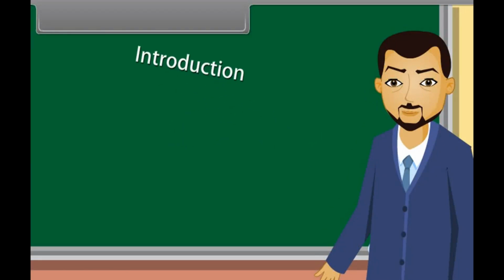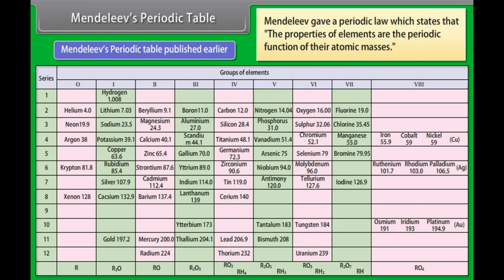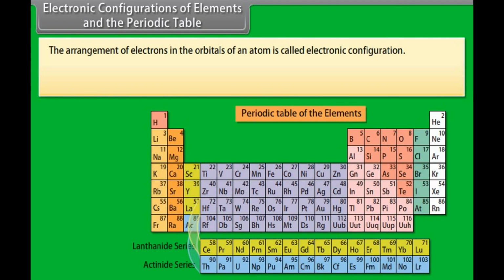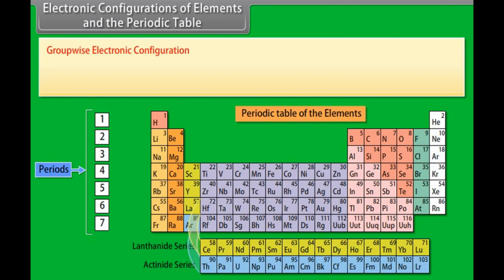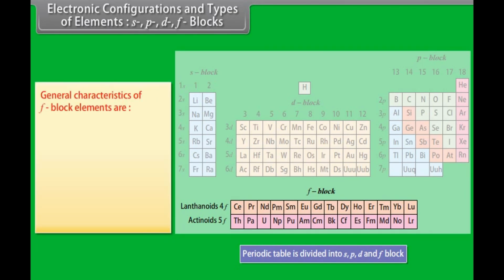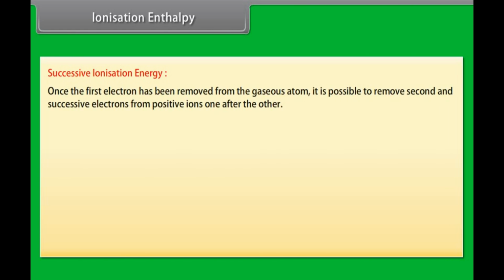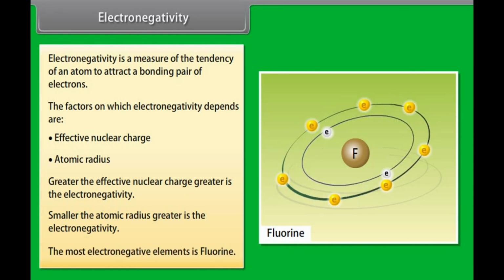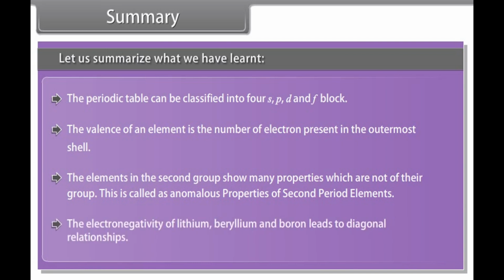C11-Che- 03 Classification Of Elements And Periodicity In Properties